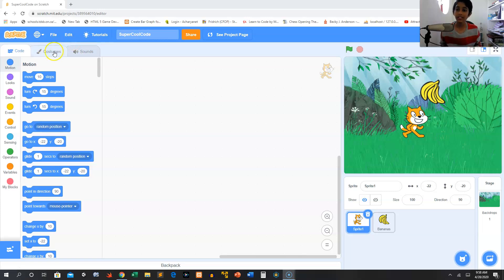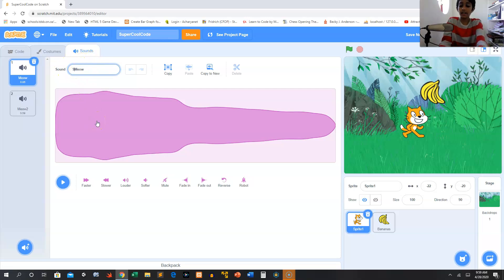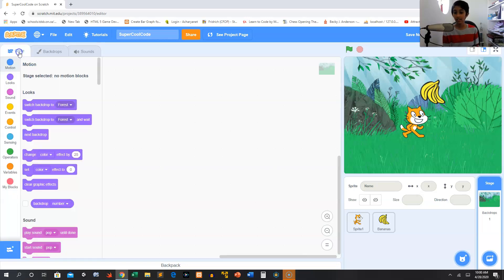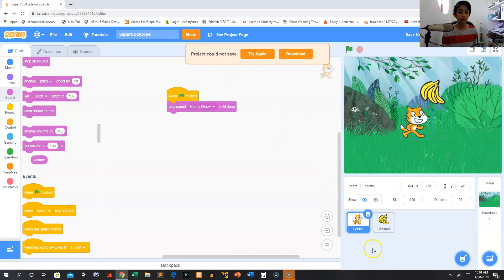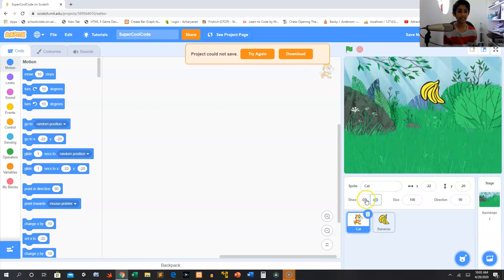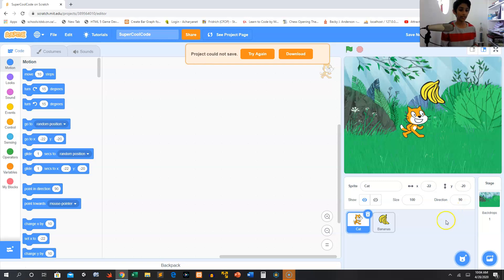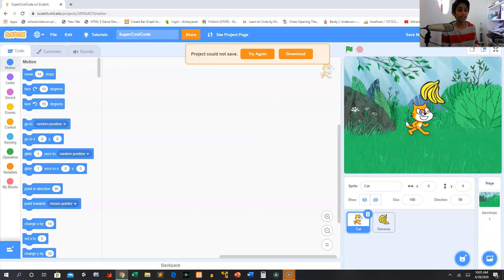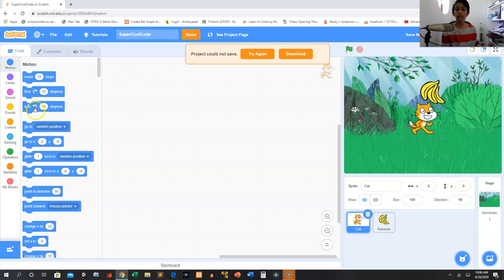Scratch03 - Sounds and Sprite Properties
Wassup, it's Little Code Ninja back in da house!
Last episode we learned about Sprites.
In this episode I teach you about sounds in Scratch, as well as more advanced features of Sprites that are crucial to coding.
Only one more thing to learn, code!
Stay in tune for the next one if you're hyped and keep watching! :)